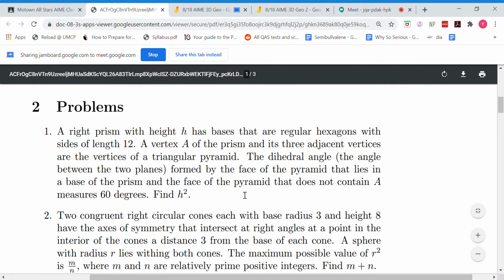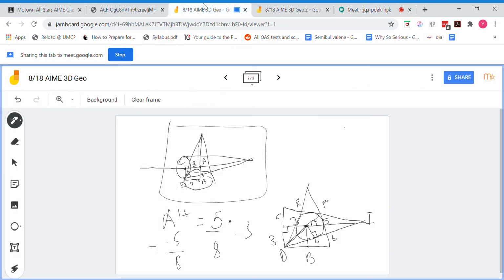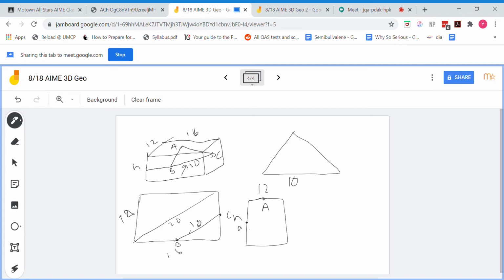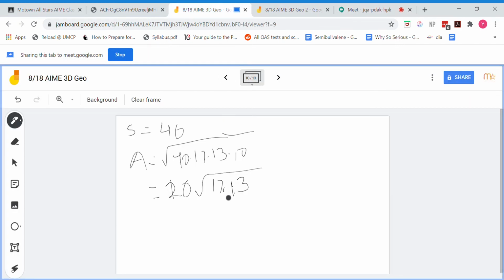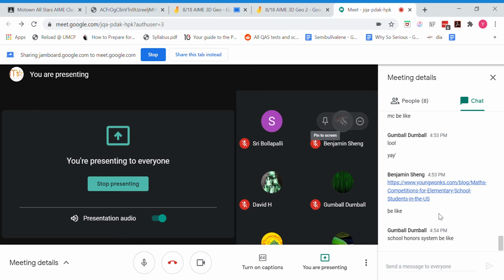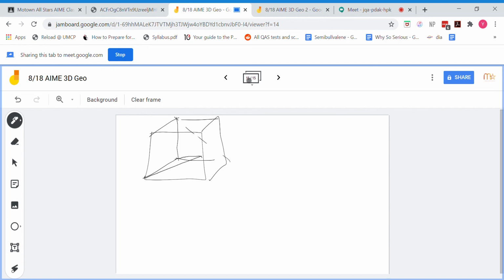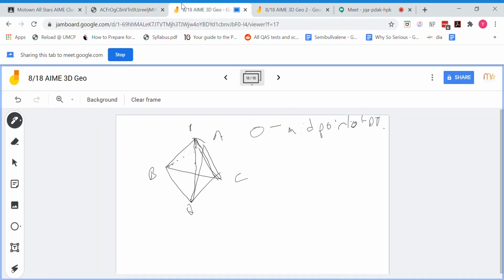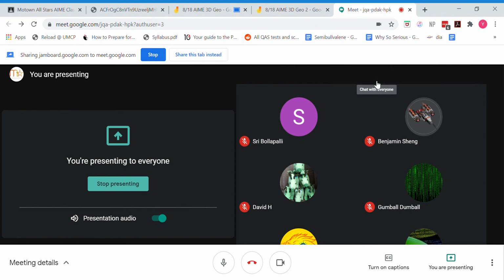8/18 AIME Class: 3D Geometry (Yajvan)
Reuploaded after it got deleted